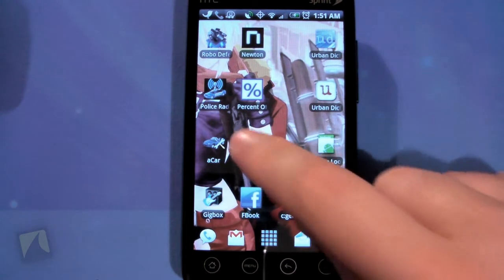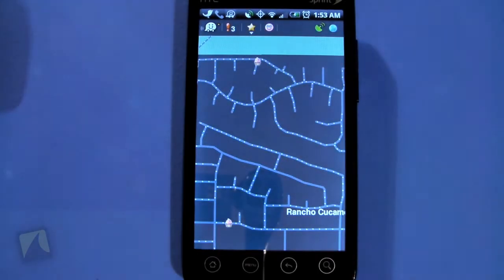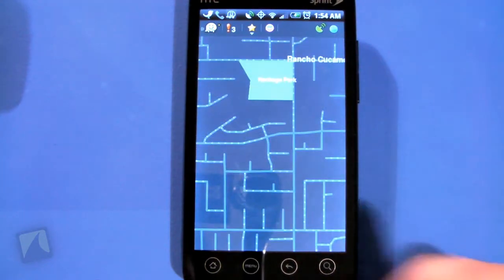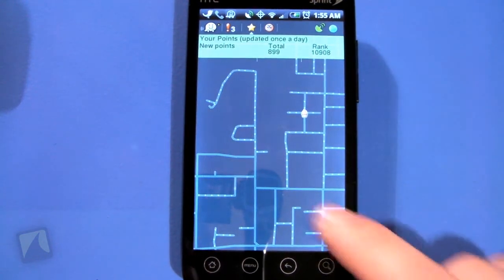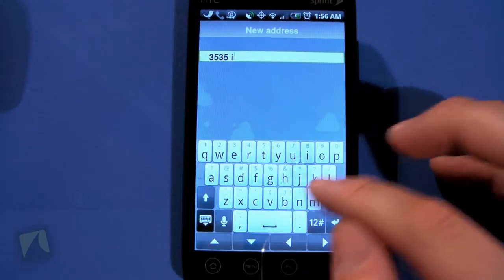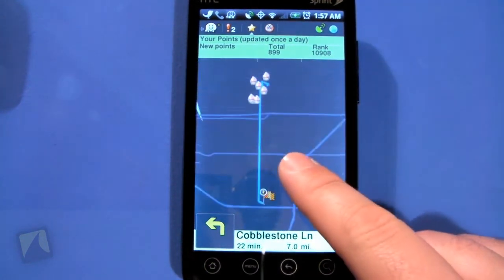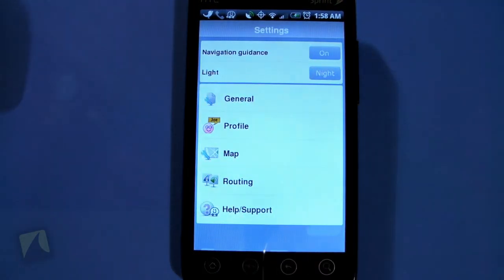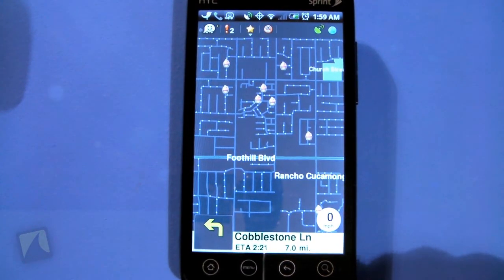Waze: Social GPS Maps & Traffic by Waze | Droidshark.com Video Review for Android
Waze is a fun, community-based mapping, traffic & navigation app, 40 million strong. Join forces with other drivers nearby to outsmart traffic, save time & gas money, and improve everyone's daily commute.

It's all about contributing to, and benefiting from, the 'common good' out there on the road, so hop on board, and get involved in your local driving community today!

✓ Live routing based on community-generated, real-time traffic and road info
✓ Community-contributed road alerts including accidents, hazards, police traps, road closures and more.
✓ Complete voice-guided navigation.
✓ Automatic re-routing as conditions on the road change.
✓ Learns your frequent destinations, commuting hours and preferred routes.
✓ Find the cheapest gas station on your route.
✓ See Facebook friends also driving to your destination.
✓ Notify someone you're on your way by sending a live ETA and a link showing you as you drive
✓ Earn points and move up the ranks in your community as you contribute road info.
✓ Live maps, constantly edited and updated by Waze community map editors.
Drive safe!